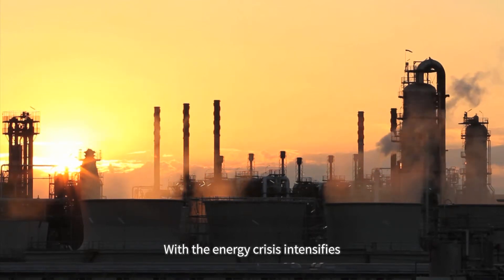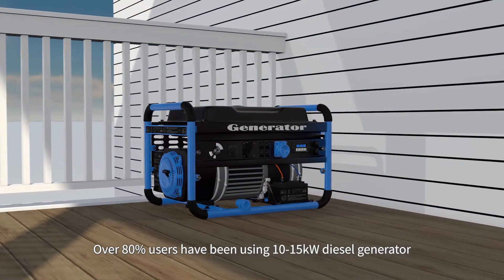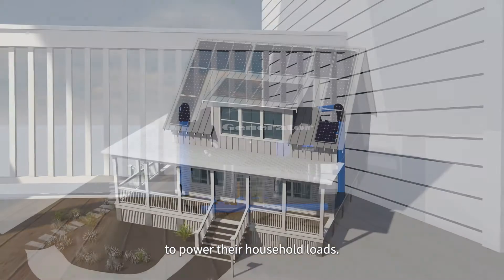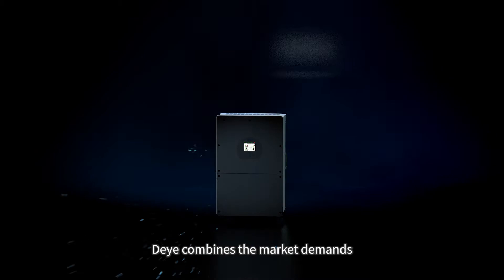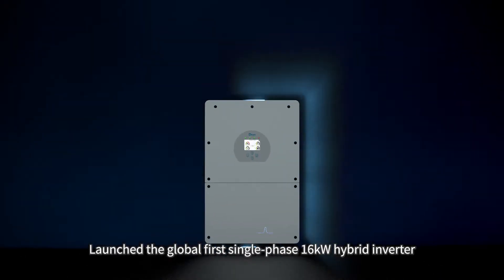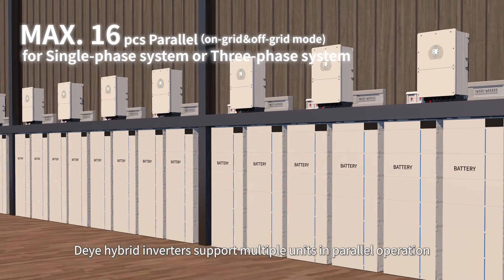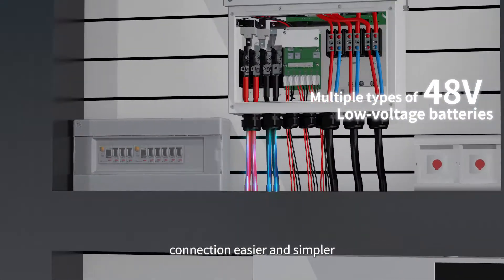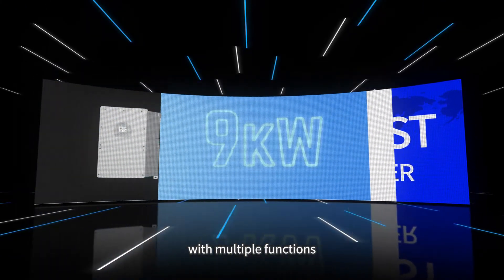Deye 16kW Single Phase Hybrid Inverter Introduction